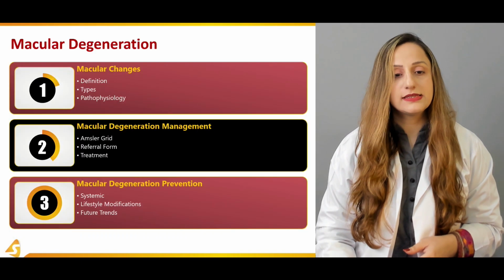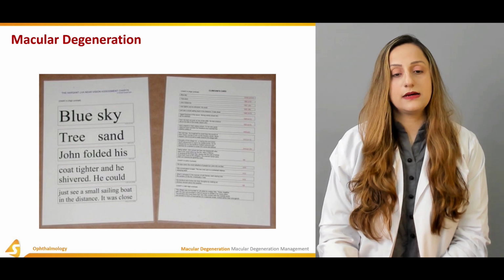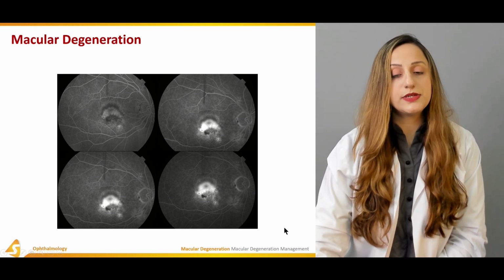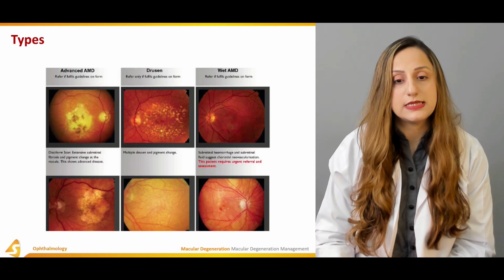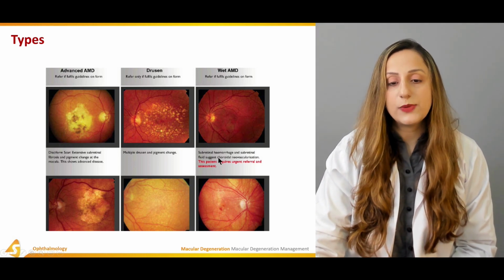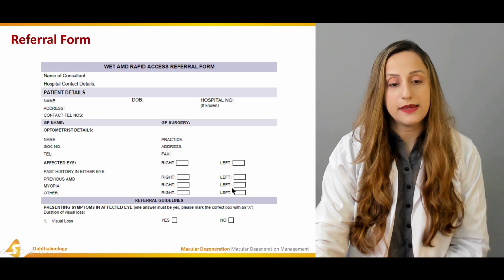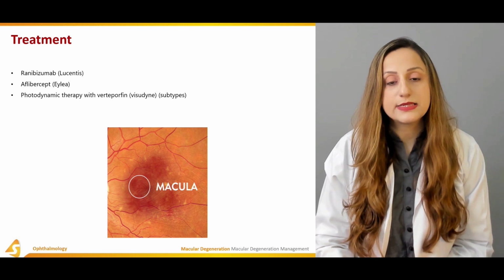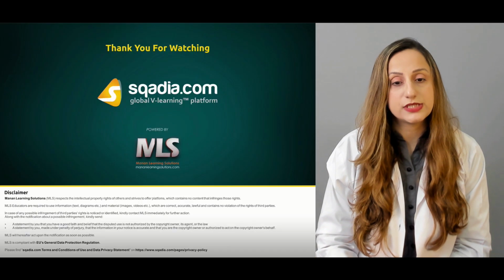Macular Degeneration | Macular Degeneration Management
Macular degeneration arises when the macula of the retina gets damaged. This V-learning™ lecture gives the details about the difference between dry-type and wet-type aging changes. Also, how the disease progresses and is assessed through the Amsler grid recording chart is explained in conjunction with the treatment aspect.

▬ 📌 Macular Changes
Initially, age-related macular degeneration is highlighted. After that, types of aging changes are discussed which are dry and wet. Then, the mechanism of disease development is discussed which is due to the leakage of blood vessels. Diagnostic imaging such as ophthalmoscopy, angiography, and ocular coherence tomography is used.

▬ 📌 Macular Degeneration Management
Assessment of macular degeneration also involves the reading of large-font and small-font sentences. Likewise, information about the Amsler grid recording chart is delivered. After that, the treatment modality is discussed. A pictorial representation of the eye with drusen and without drusen is demonstrated to distinguish between the two. Surgery and radiotherapy are two treatment approaches for the eye with Drusen.

▬ 📌 Macular Degeneration Prevention
Systemic prevention includes hypertension, statins, and diabetes. Lifestyle modification can also help prevent macular degeneration such as quitting smoking will play an important role along with diet and nutrition changes and exercise. Other preventive measures include cataract surgery. In addition to this, the focus is shifted toward future trends that what are new ways of working and what are the challenges to be faced.